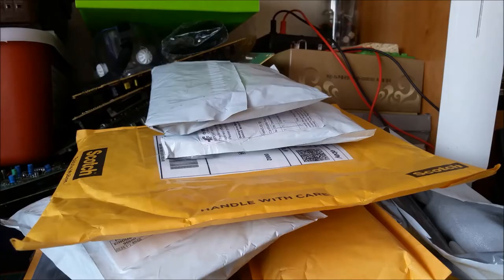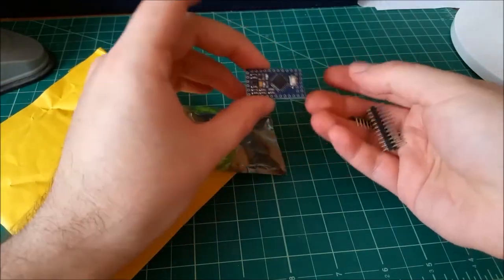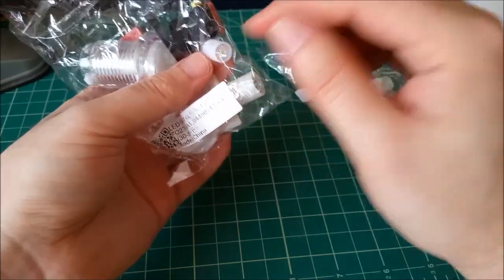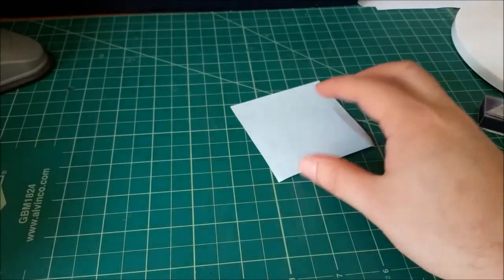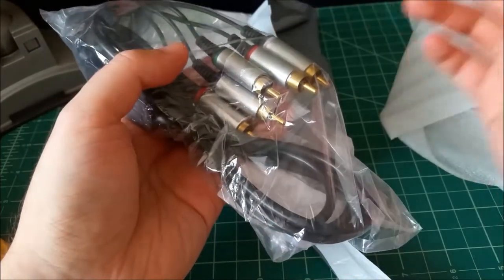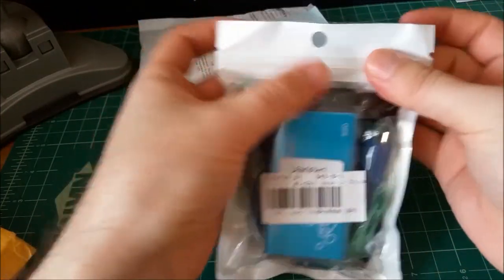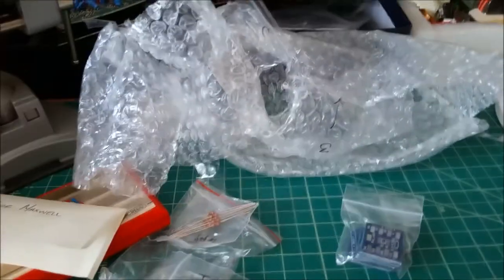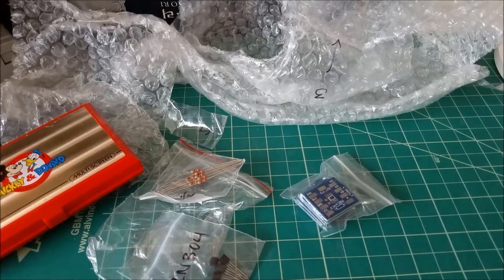Mailbox #6: Revenge of the Mail!!!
So I've been away from home for quite awhile so random have begun to pile up in anticipation of future videos and projects. Let's get opening and I'll show you what I got!!!

Code: sjmics
Max Use: 1 (one for per user)
Amount Limit: 300